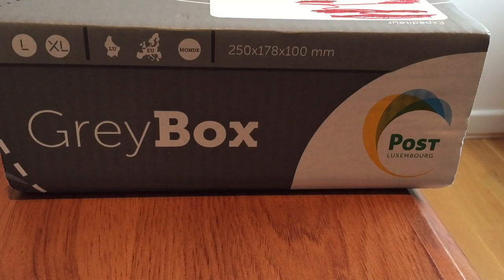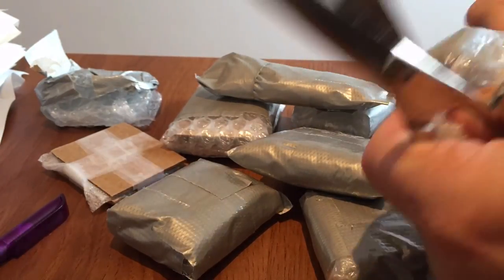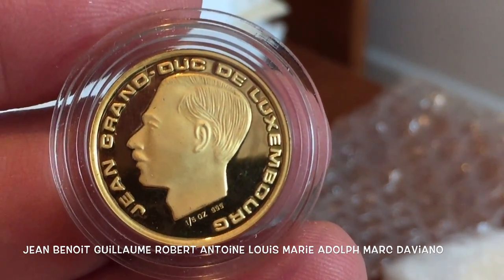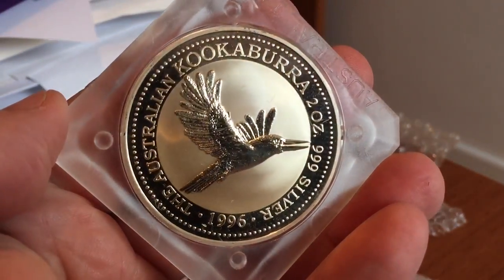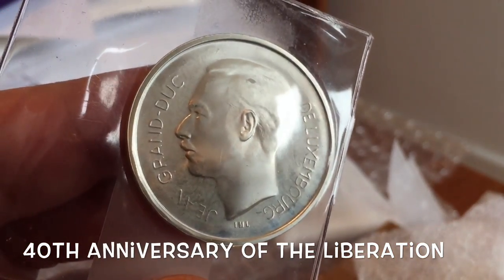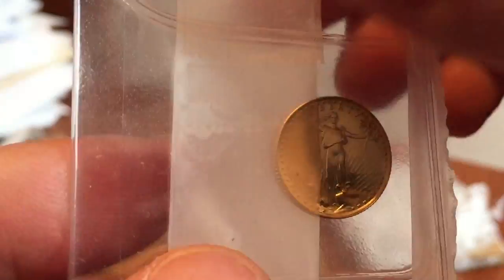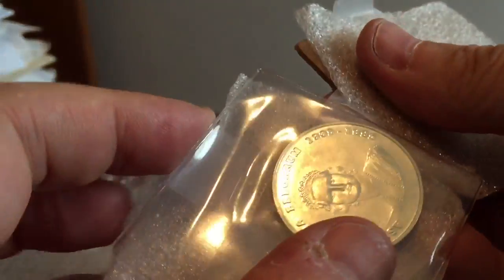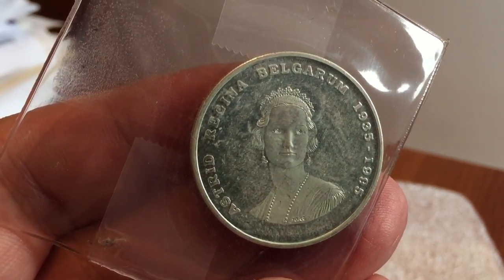The packaging from hell yields some beautiful coins from Luxembourg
398 Please support and visit channel sponsor The Silver Forum for the best